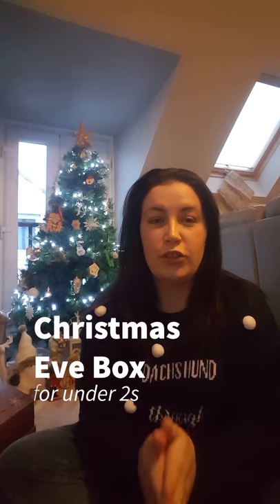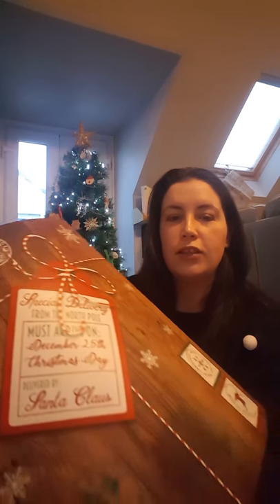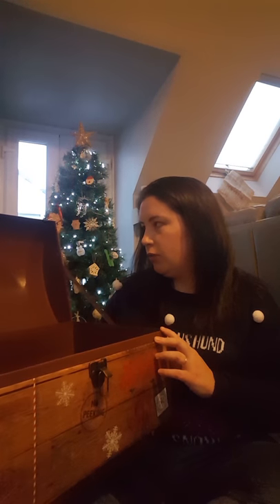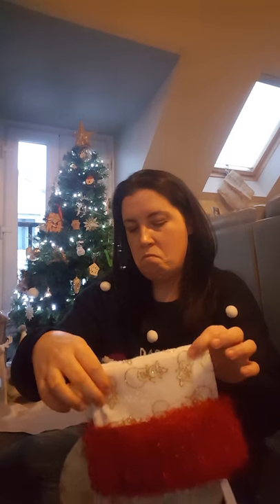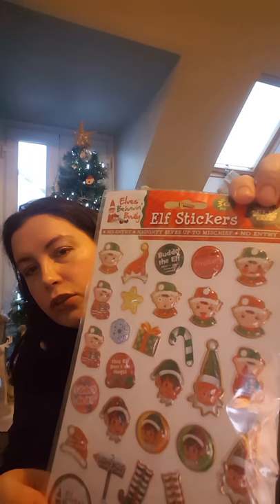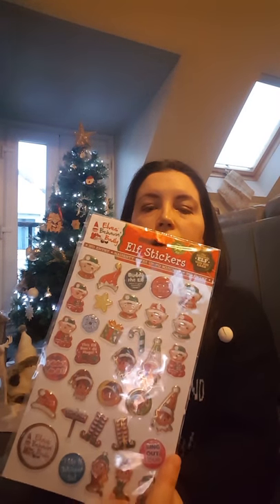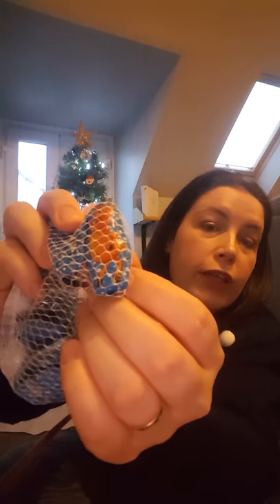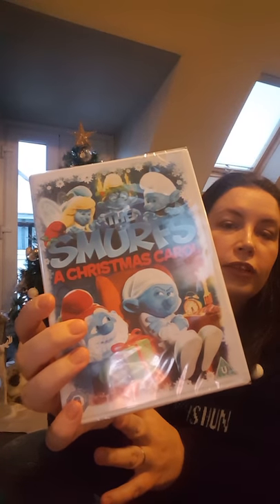Christmas Eve box for under 2's//Strangfam Series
Some ideas for your little ones Christmas Eve Box! Or your big ones!

Still need to add a few bits but pleased with what we have for Finley already..

Love Riona xx